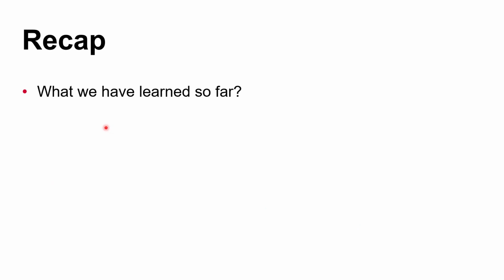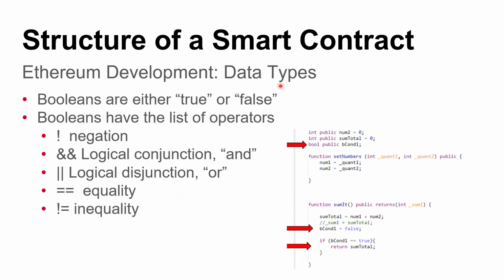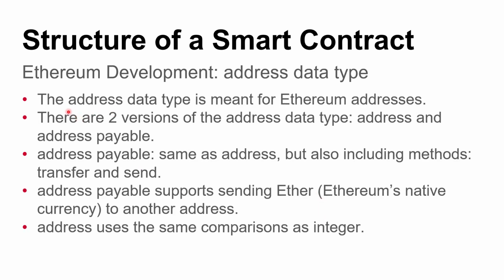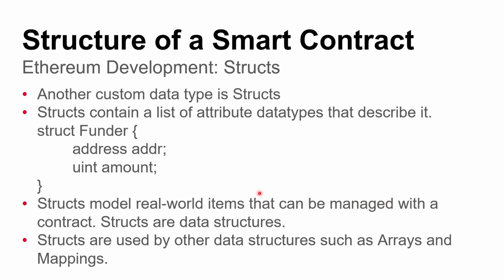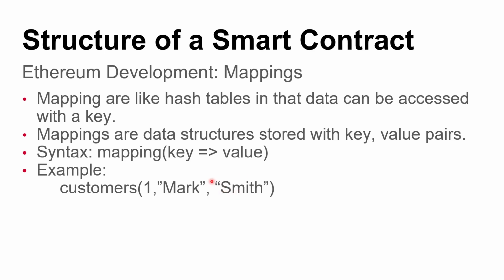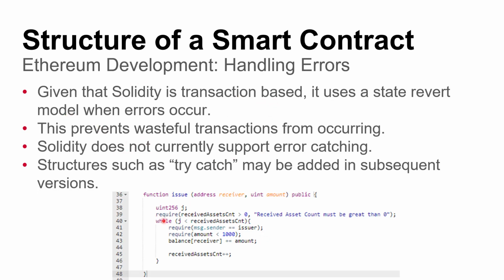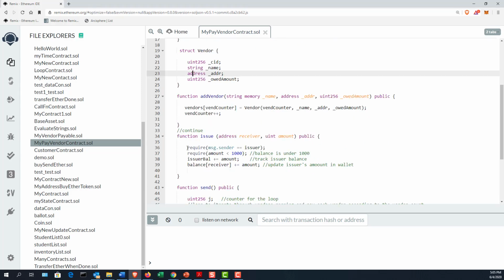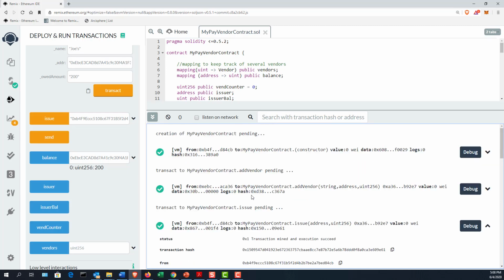Ethereum Development: Session 6 - Structure of a Smart Contract in Ethereum